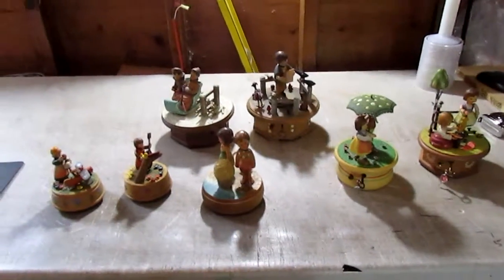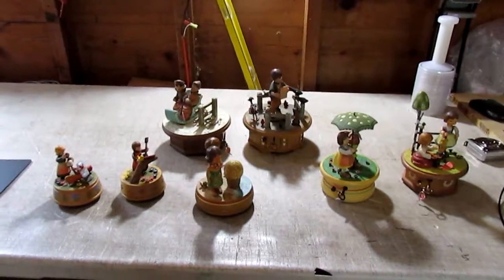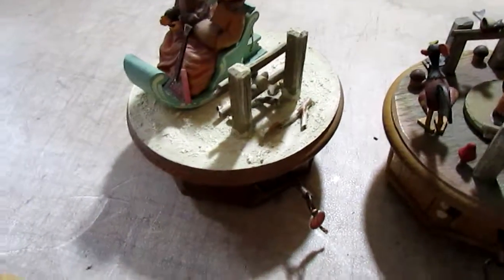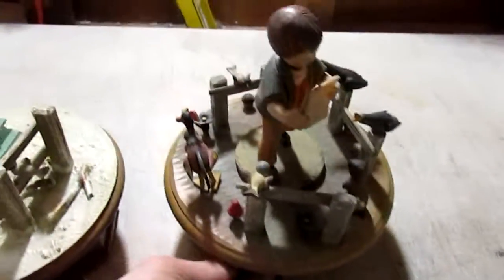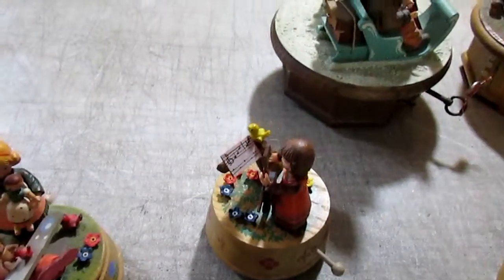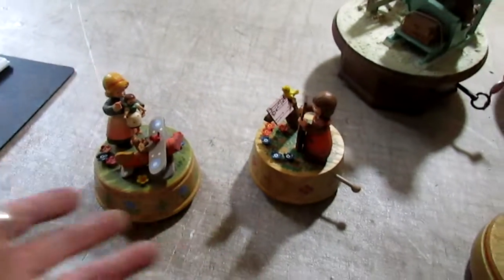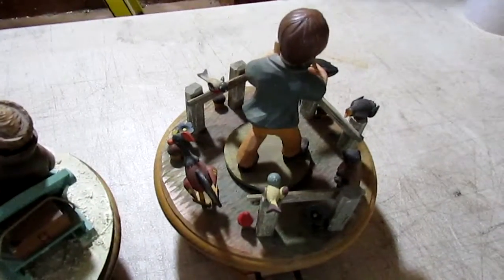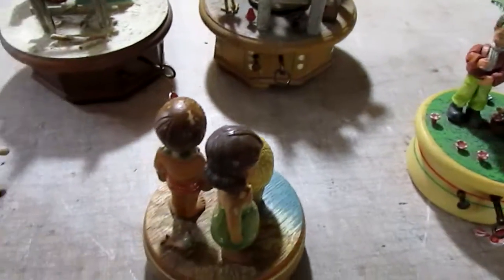Vintage ANRI Italy Reuge and Thorens Swiss Music Boxes~Rising Phoenix Antiques